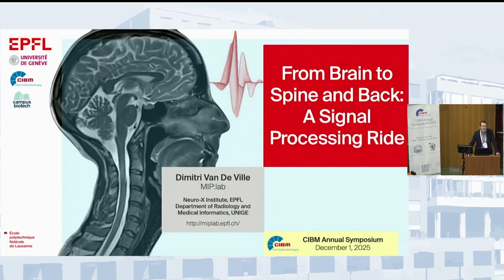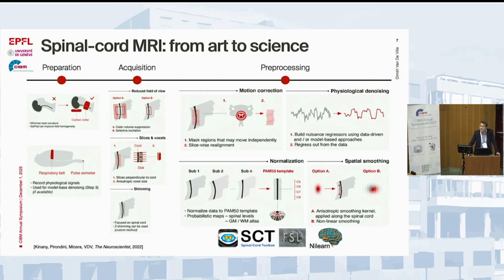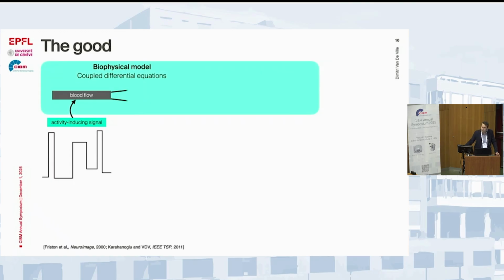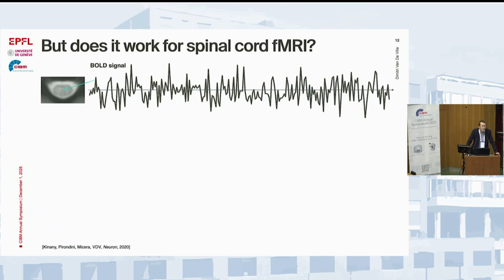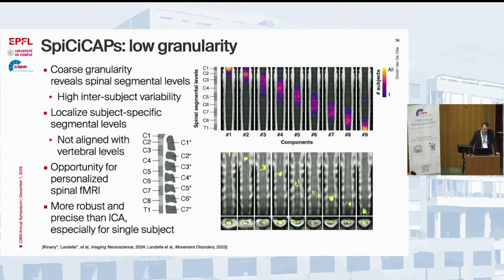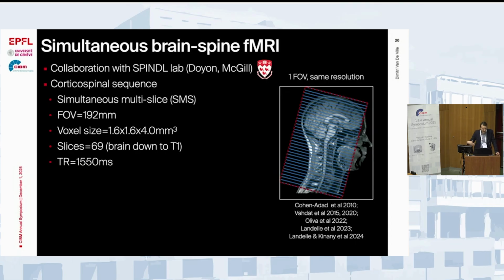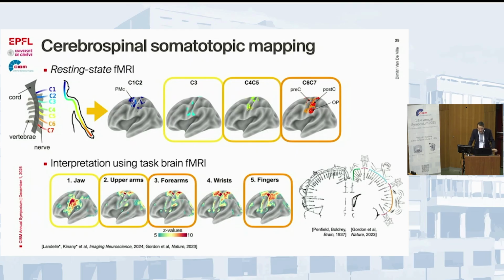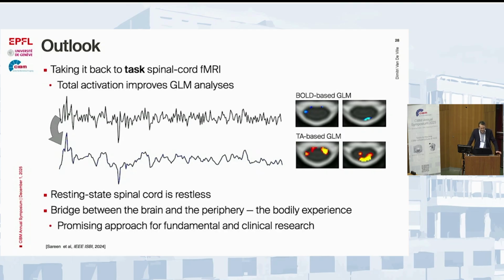Dimitri Van De Ville - CIBM Annual Symposium 2025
On December 1st, Dimitri Van De Ville (CIBM SP EPFL-UNIGE Connectomic Imaging Section) gave the talk "From brain to spine and back: A signal processing ride" during the CIBM Annual Symposium 2025